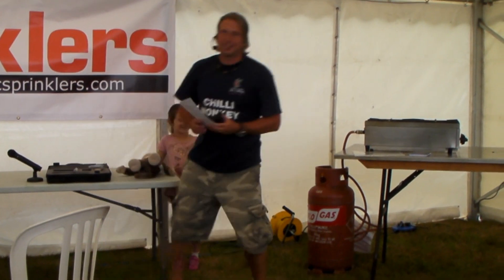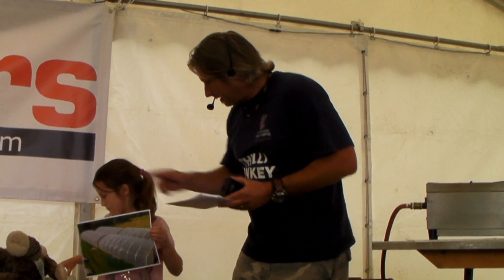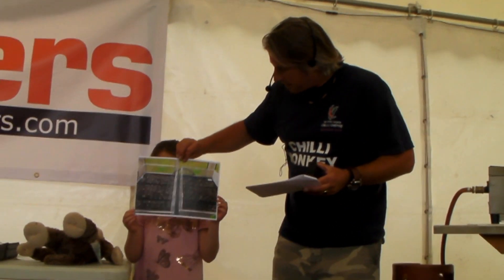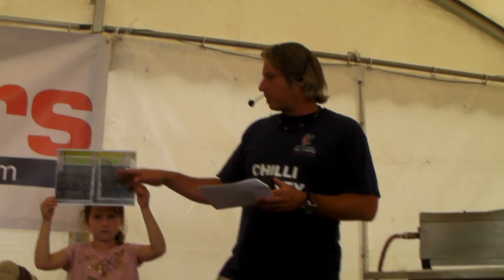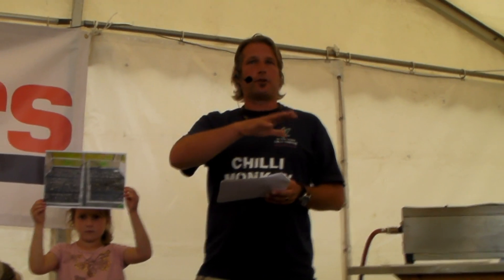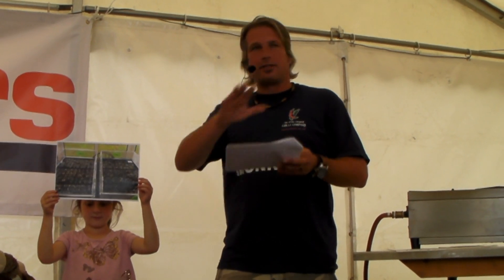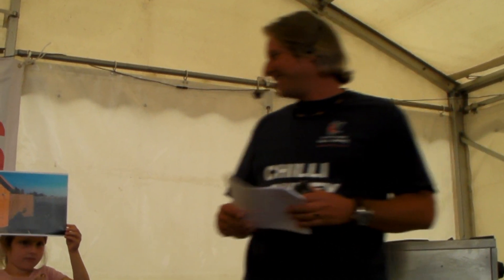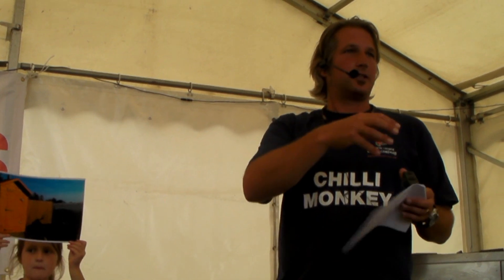A year in the Life of a Chilli Farmer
Duckboy "Alex" from the Upton Cheyney Chilli Company gives an insight to a chili farmer at the Great Dorset Chilli Festival held at Kingston Lacey, Dorset UK.

From how he started out as a chili farmer and why he decided to grow them. Now with his empire of poly tunnels he explains what each one is for and the projects he has including his new smoker and tunnels.